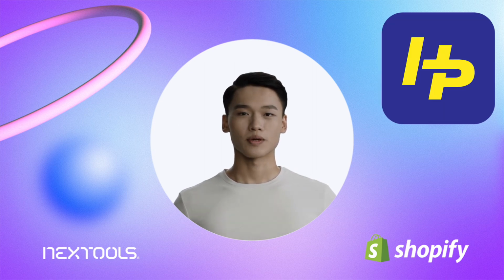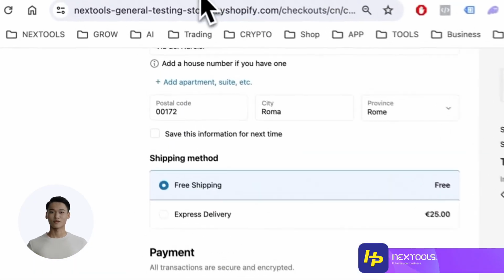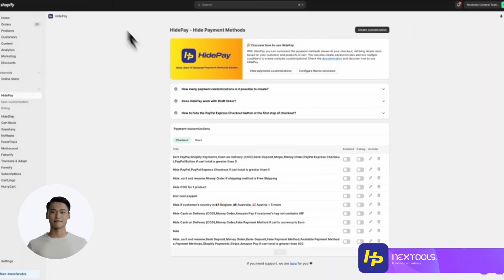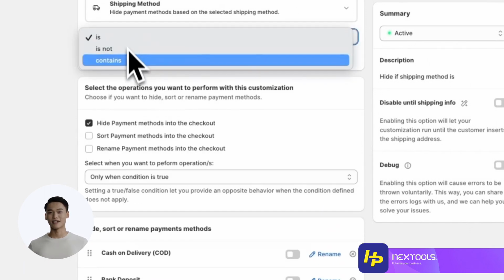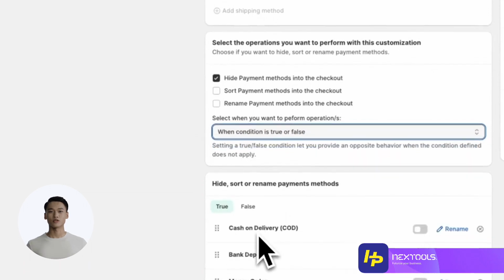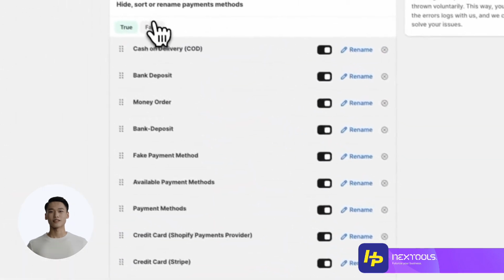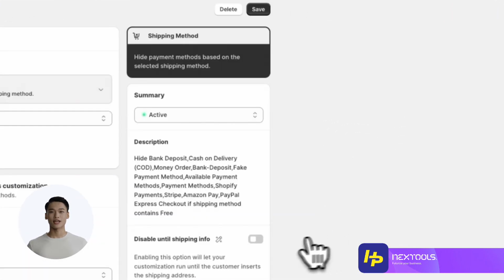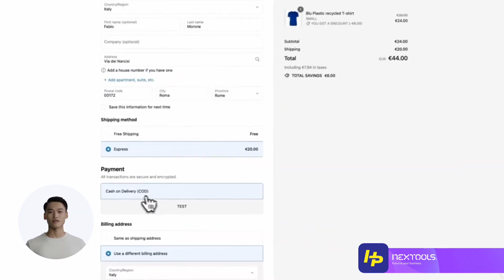Maximizing Your Shopify Store: Unveiling HidePay's True or False Function!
🎉 Hey there, Shopify Superstars! 🌟

🚀 Ready to take your Shopify store to the next level? Then buckle up, because we've got something game-changing to share with you in our latest HidePay tutorial! 🎥

Introducing the newest addition to HidePay: the groundbreaking True or False Function! 🔥

With this revolutionary feature, you're not just customizing your store's checkout experience – you're redefining it! 🛒

Here's the scoop: The True or False Function is the FIRST of its kind in the entire app ecosystem!💥

Now, you have unprecedented control over setting conditions, whether the function is TRUE or FALSE. 💪

Say goodbye to cookie-cutter solutions and hello to tailored perfection. With HidePay's True or False Function, you're not just meeting your customers' expectations – you're exceeding them! 🚀

So, what are you waiting for? It's time to level up your Shopify game and unlock the full potential of HidePay! Install now and be the first to experience the future of e-commerce. 💻

Ready to revolutionize your checkout process? Let's do this! 💥

Chapters HIDEPAY

00:00 Intro
00:13 First Example
00:26 Let's start with the setup
00:40 True and False option
01:01 Testing the rule on the store
01:14 Final hint